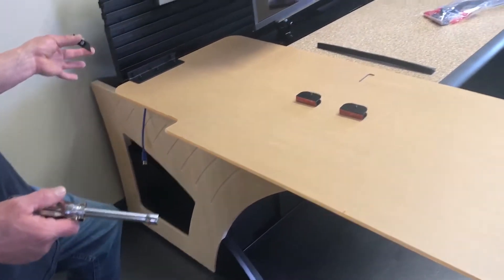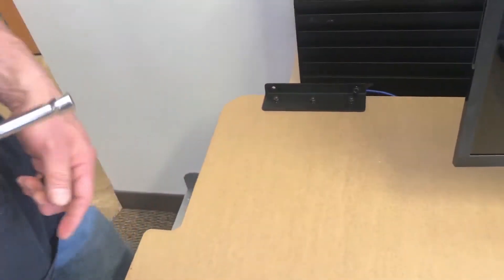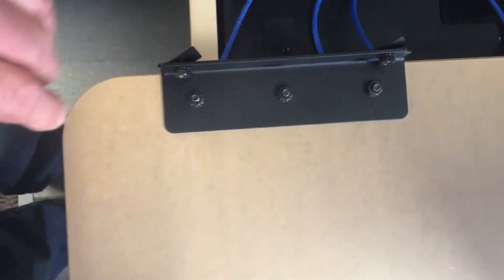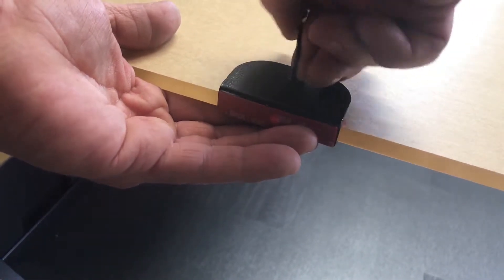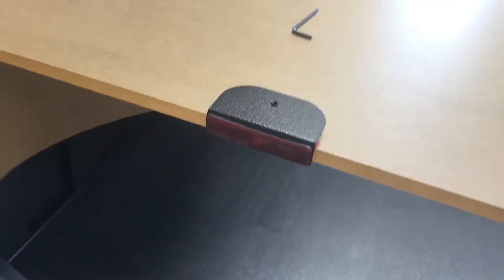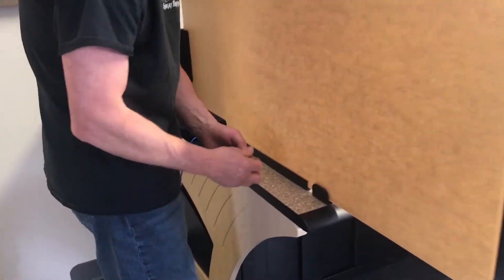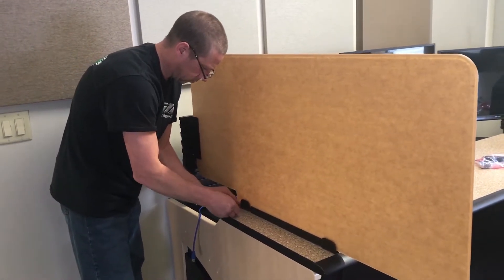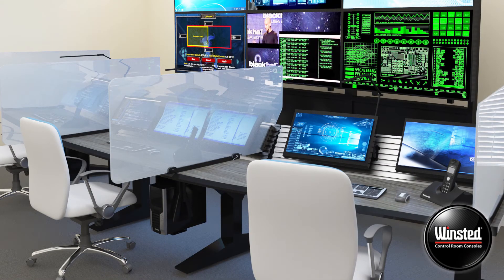PROTECTIVE OPERATOR PARTITIONS - ENVISION CONSOLE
PROVIDE ADDITIONAL PROTECTION Slat Wall Mounted Partition
Social distancing of six feet can be difficult to achieve in a control room environment.  The new Winsted operator partition provides an effective, easy-to-install solution that creates a physical barrier between operators in your control room or operations center.  These partitions define the personal workspace and reinforce social distancing.  Conforms with OSHA 3990-03 guidelines on preparing workplaces for COVID-19.